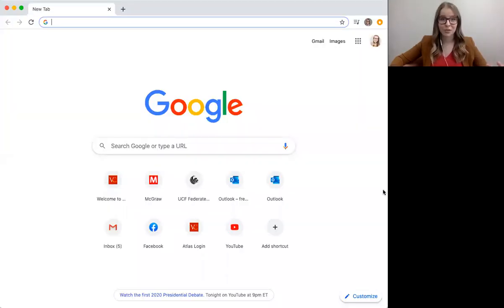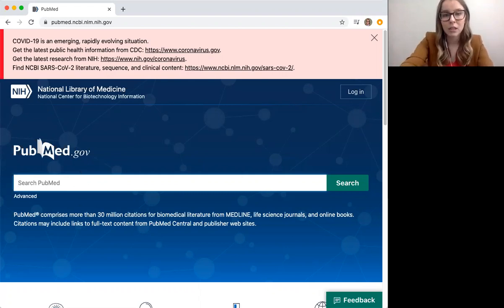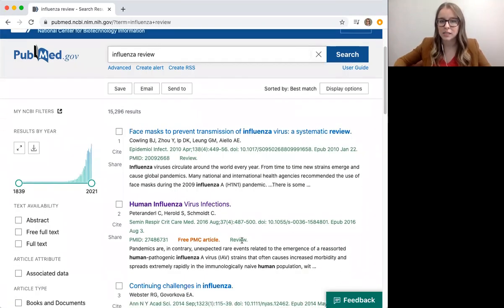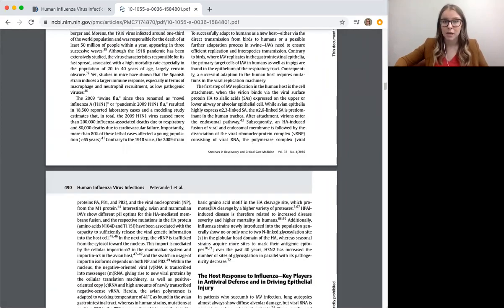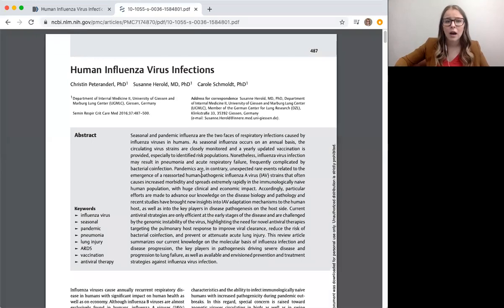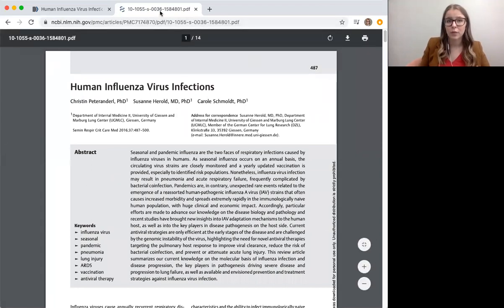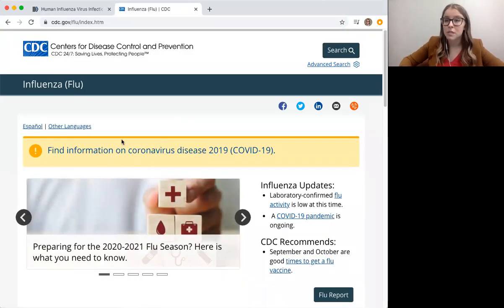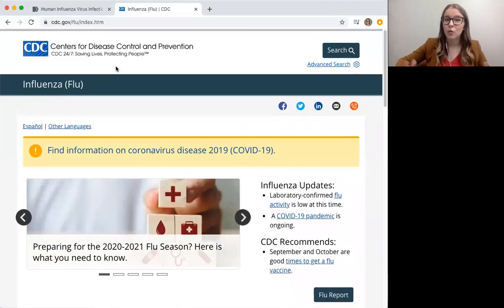Finding Reputable Sources